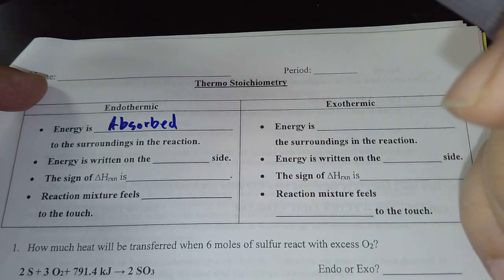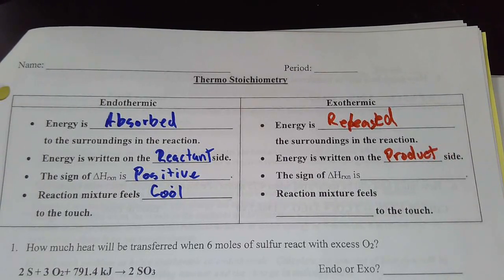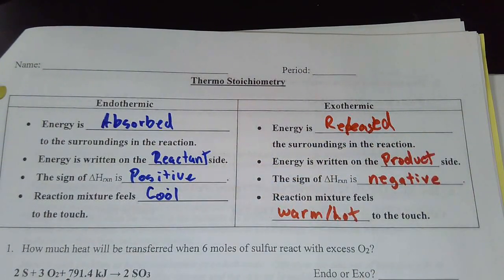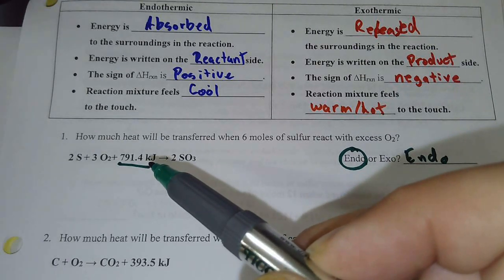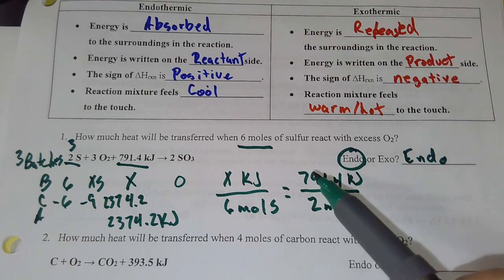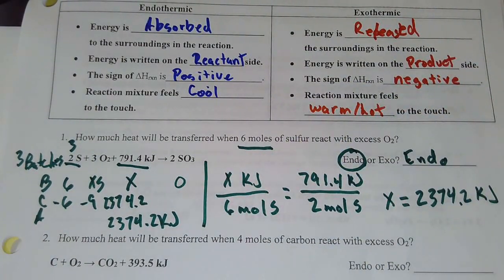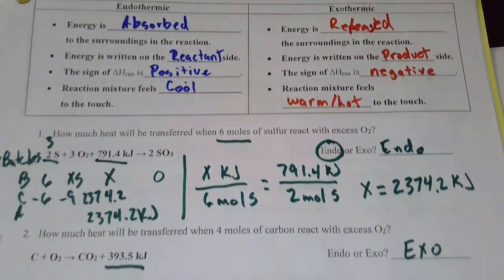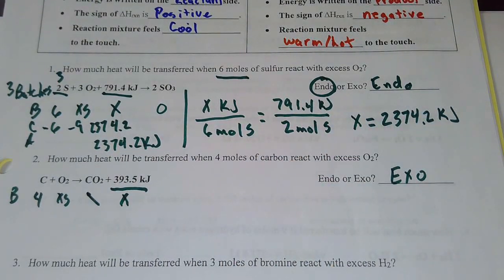Thermo Stoichiometry for 5 2 2022